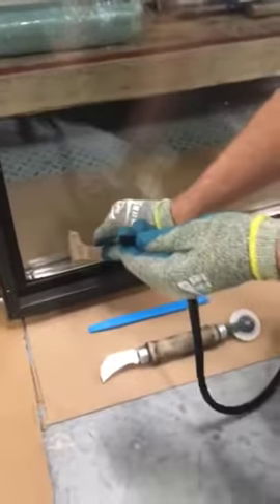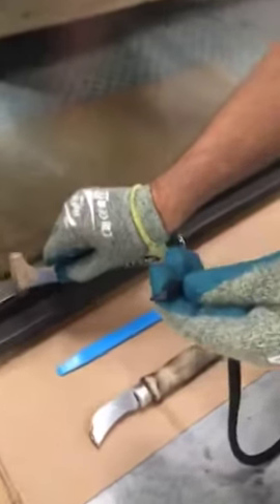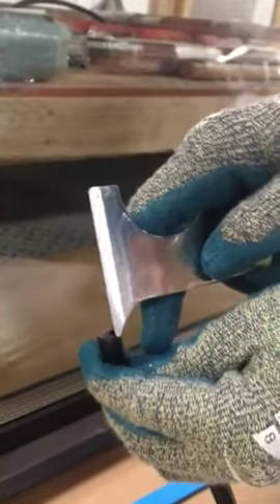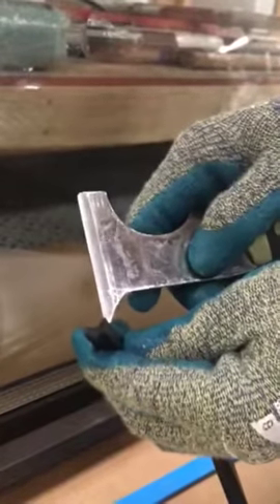Installing Aluminum Glass Stop - Step 3